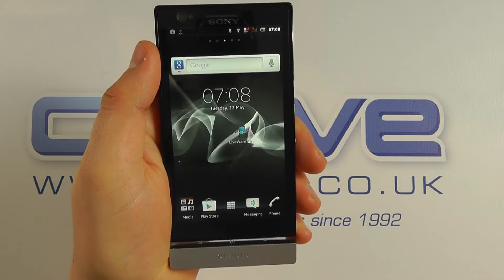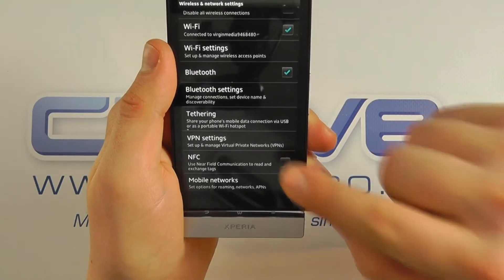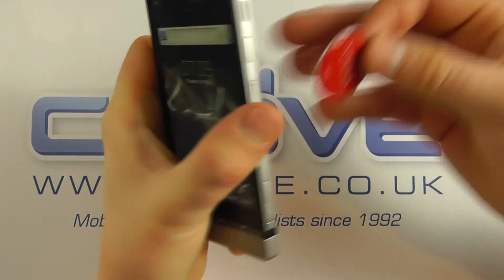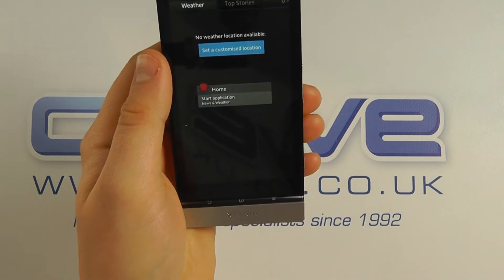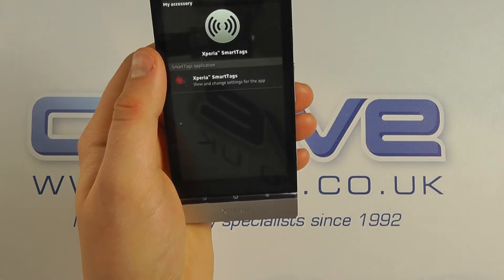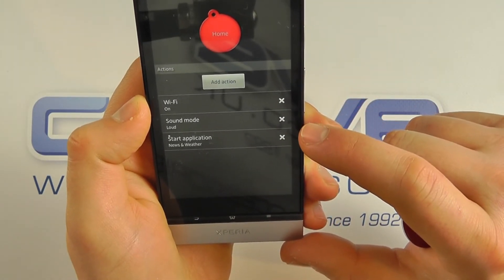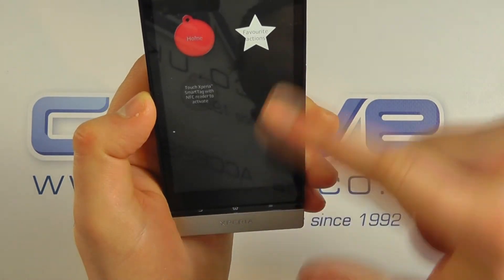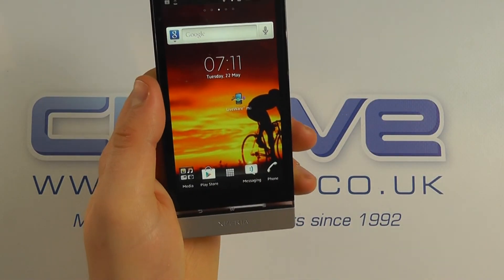Sony Xperia P NFC Demo with Sony Xperia SmartTags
A video demonstration of the NFC capabilities on the Sony Xperia P demonstrated with Sony Xperia SmartTags.